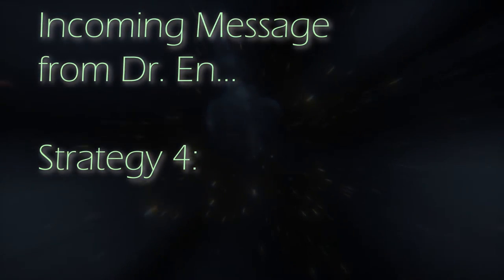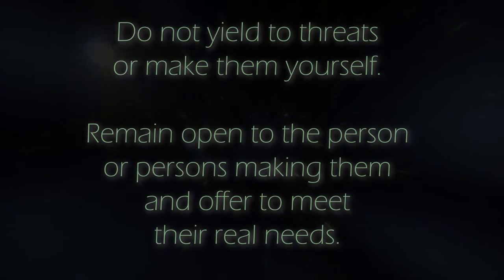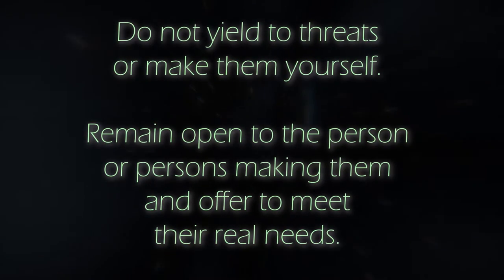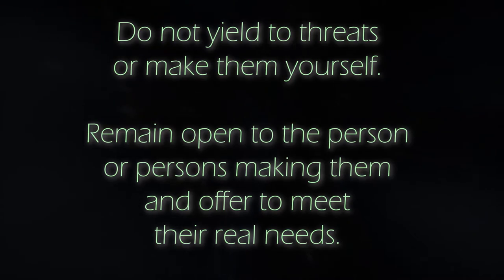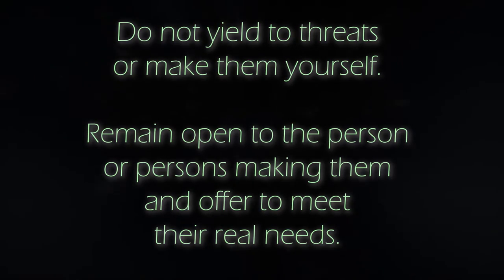Cosmic Peaceforce - Strategy 4: Do not yield to threats or make them yourself.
Remain open to the person or persons making them and offer to meet their real needs.

This game is designed for ages 14+.